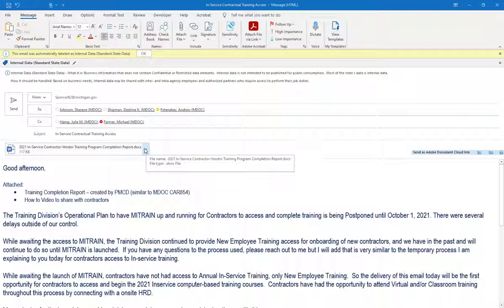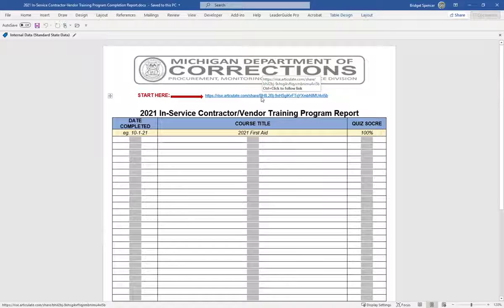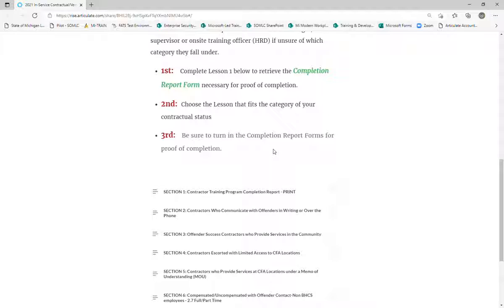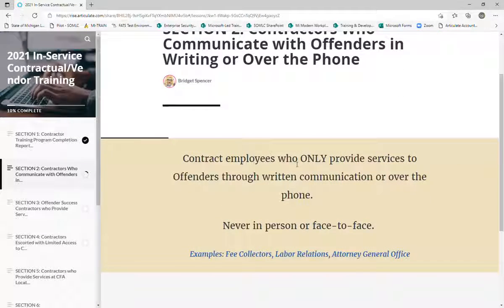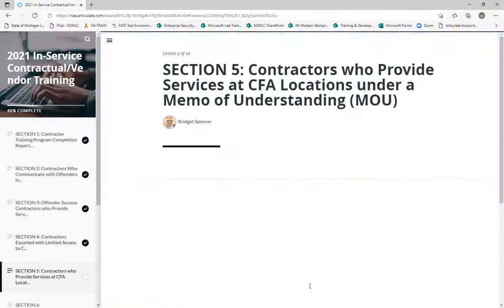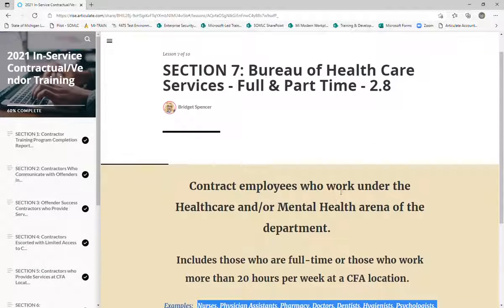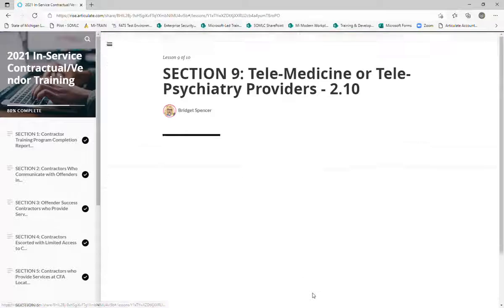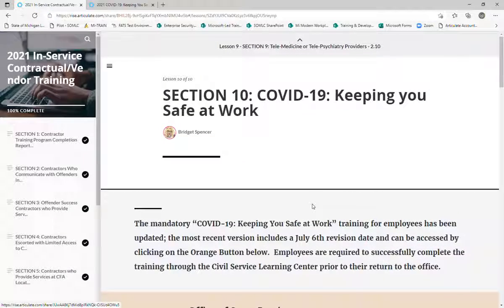MDOC training video